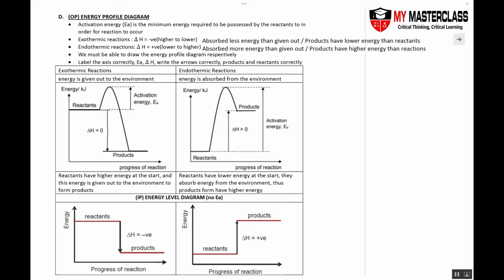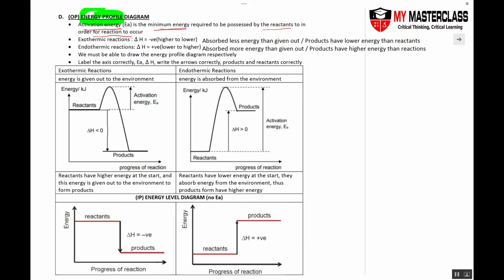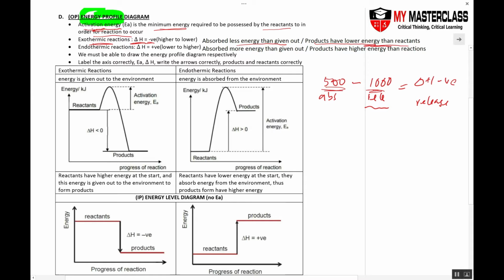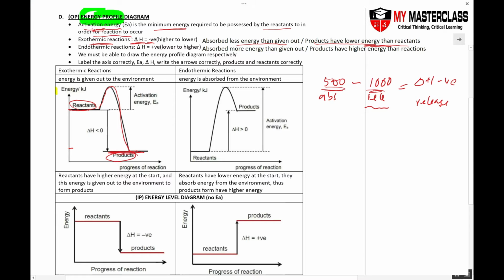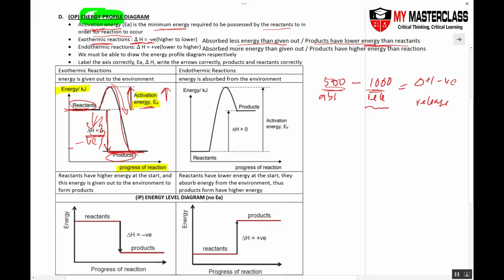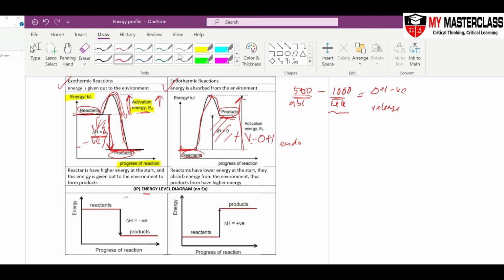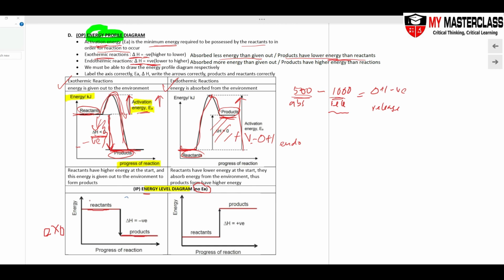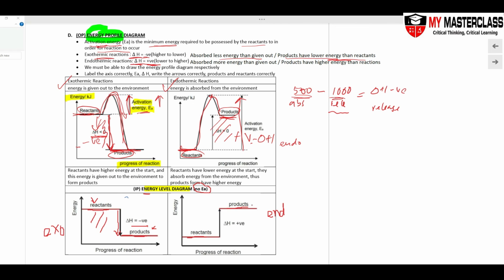Upper Sec IP Chem: Energy Changes - Energy Profile & Level Diagram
In this video:
- Drawing and reading energy profile and level diagram